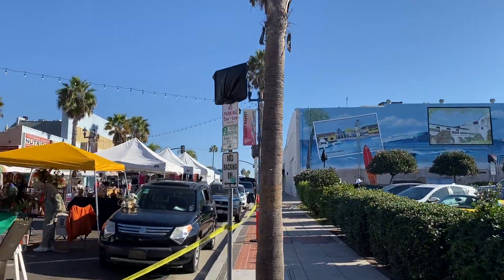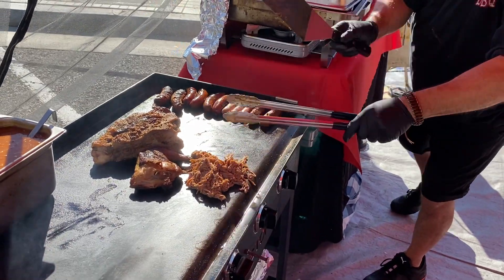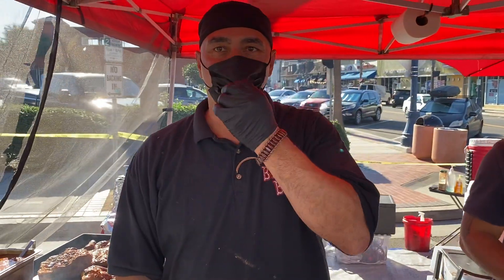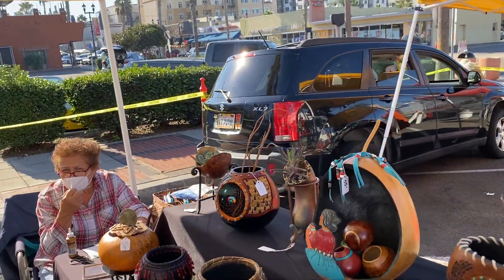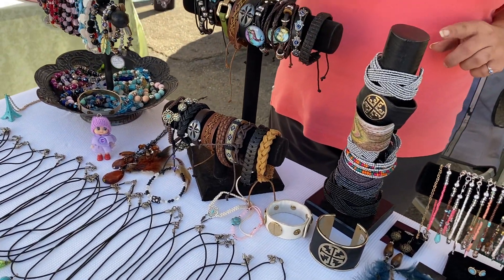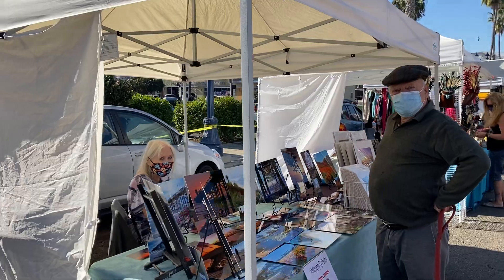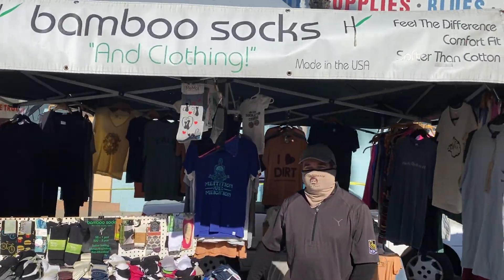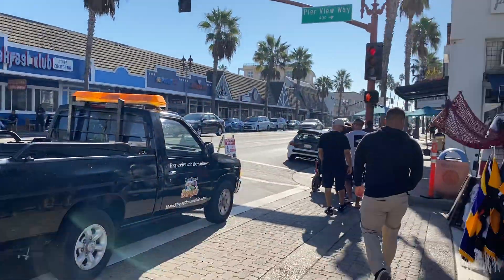2020 Oceanside Farmers Market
Oceanside Morning Farmers Market is not just produce.  The West side of Coast Highway has more vendors including great food and merchandise.  We had a chance to walk through with our iPhone and catch some of the action at the end of October 2020.

The marketing is open from 9 a.m. to 1 p.m. every Thursday, MainStreet Oceanside's market now operates in three socially distanced sections from Ditmar Street to Tremont Street on Pier View Way, with two sections on the east side of North Coast Highway and one section on the west side of Coast Highway
Stay up to date with the Market by visiting their

This is another of the great values Mainstreet Oceanside provides to the Oceanside community.